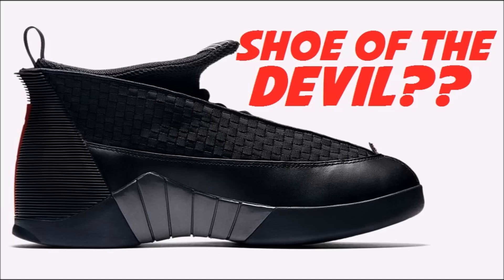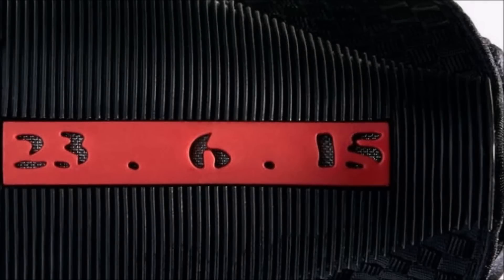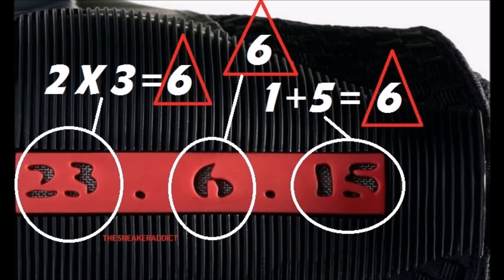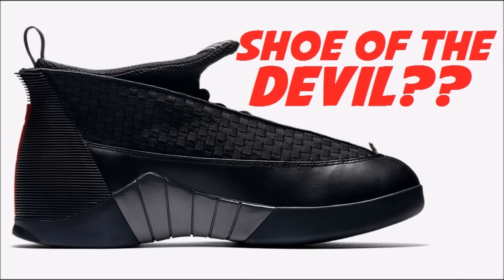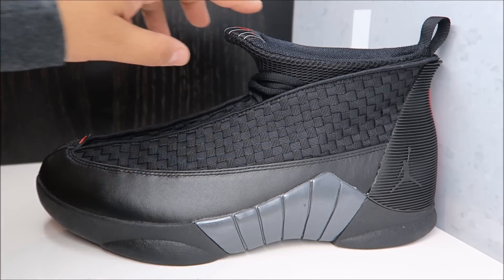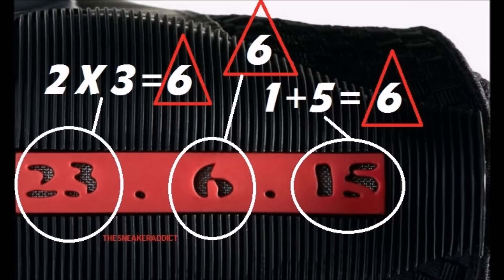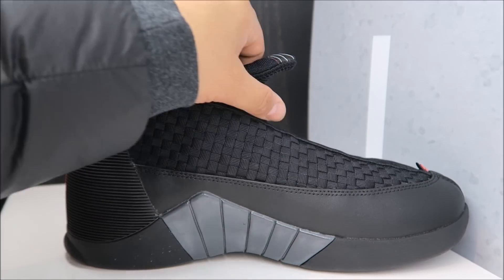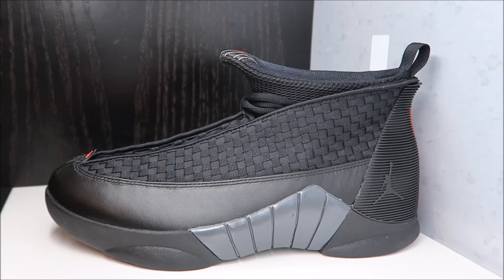AIR JORDAN 15 IS THE SNEAKER OF THE DEVIL ?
IS THE AIR JORDAN 15  THE SHOE OF THE DEVIL? LET US BREAK DOWN WHAT MANY CONSPIRACY THEORY BELIEVERS THINK AND YOU BE THE JUDGE. ILLUMINATI?